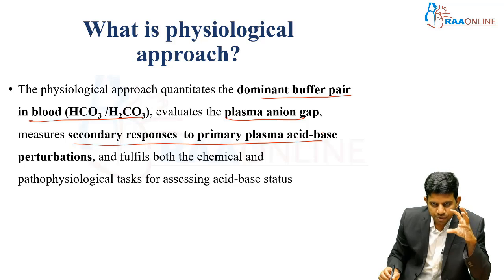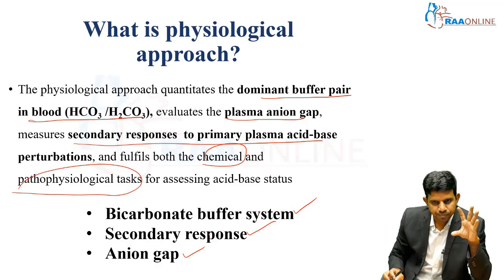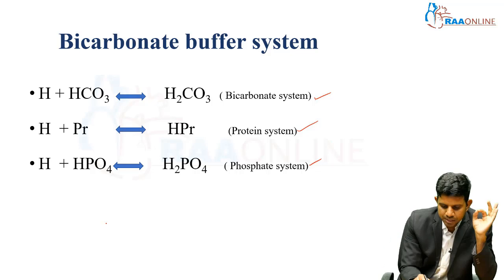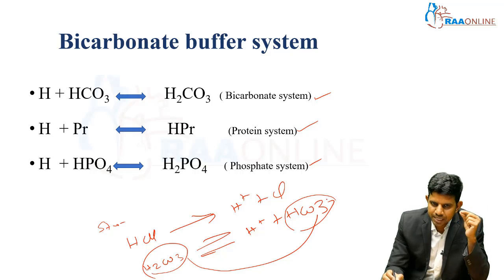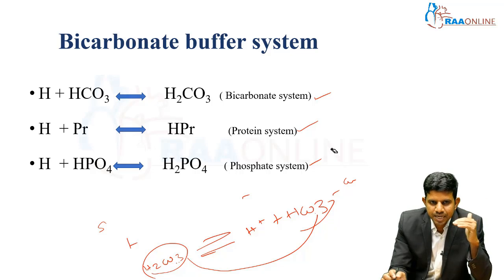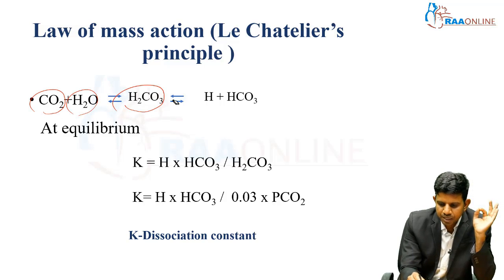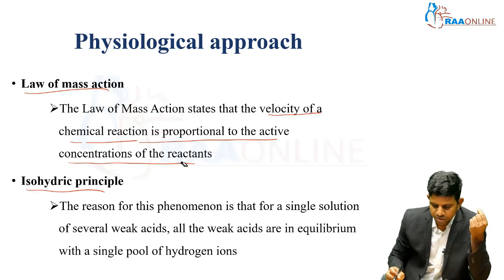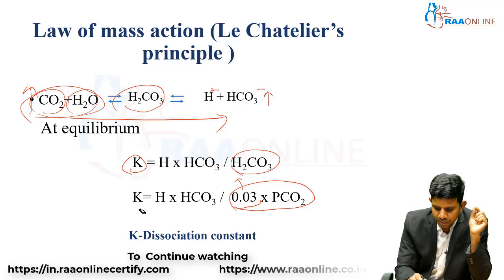Anesthesia & Critical Care| Physiological approach to assessment of acid-base disturbances